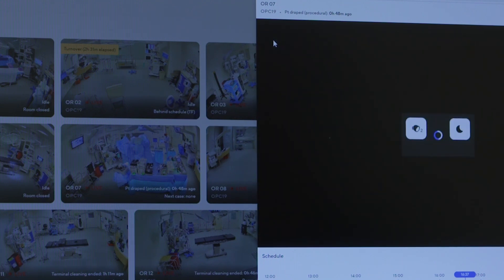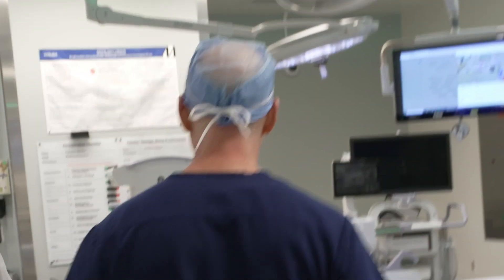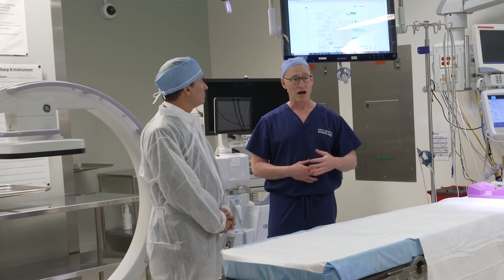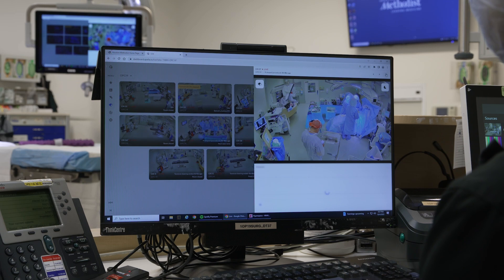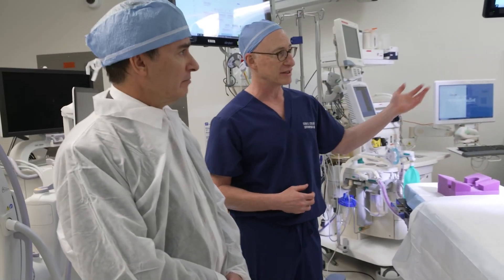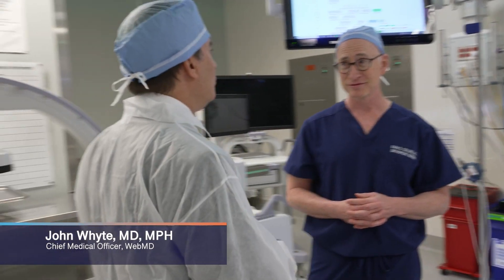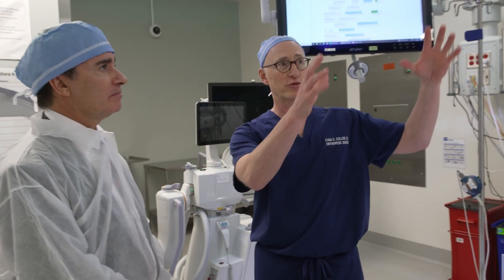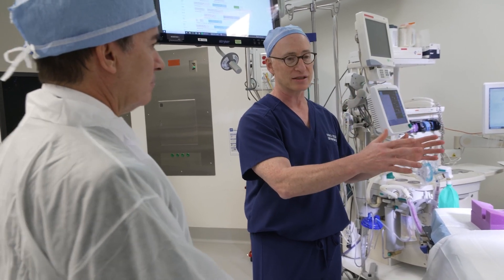Using Ambient Technology in the Operating Room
Ambient technology in the surgical department can help improve surgical planning, scheduling, and staffing.